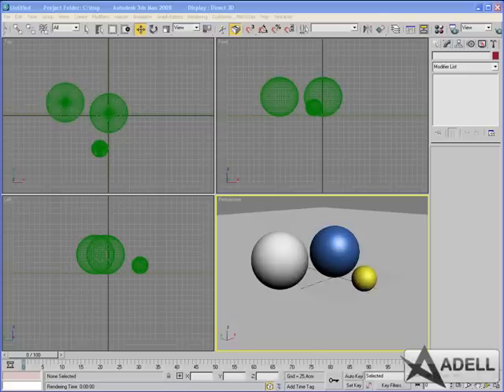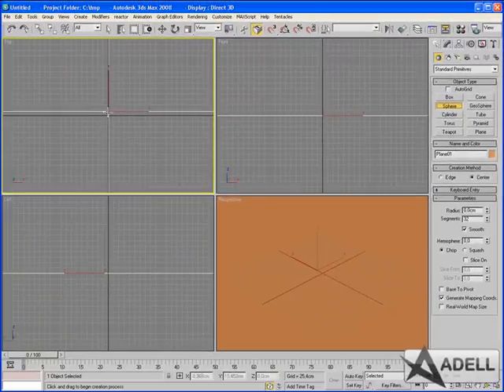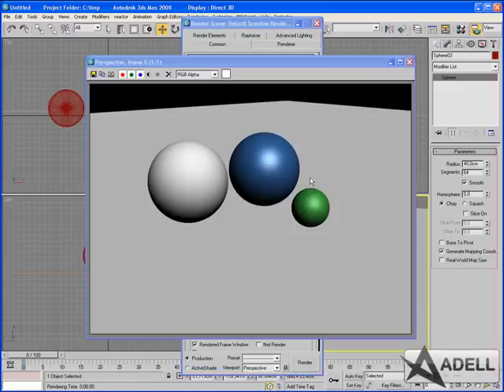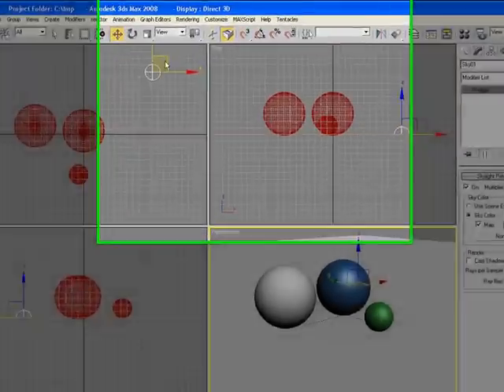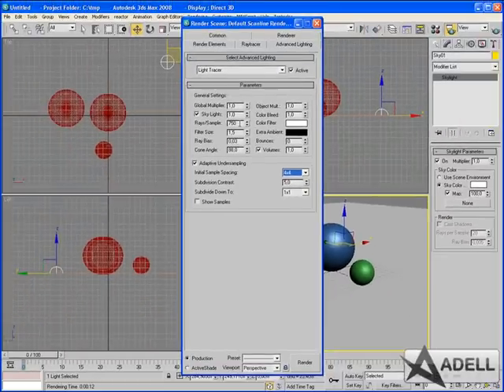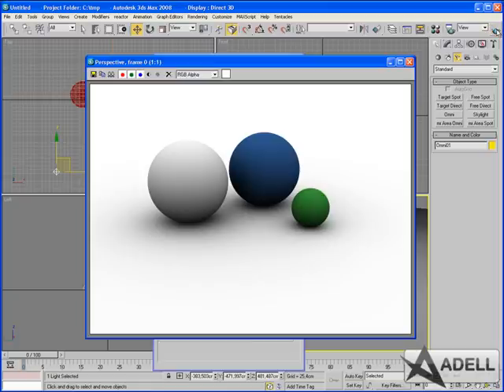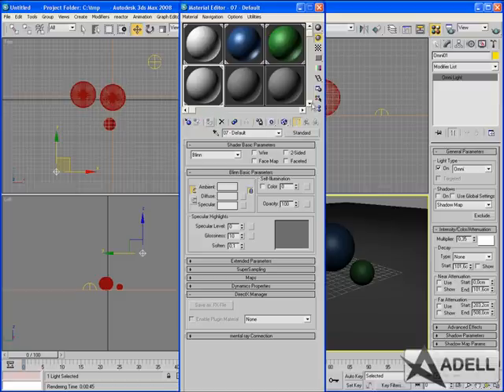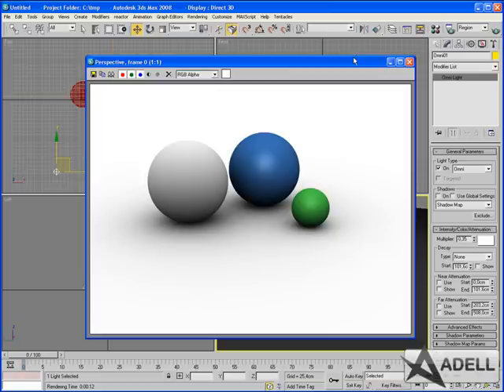3ds Max Tutorial Global illumination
A brief tutorial on how to quickly and easily get the effect of global illumination in 3ds max.